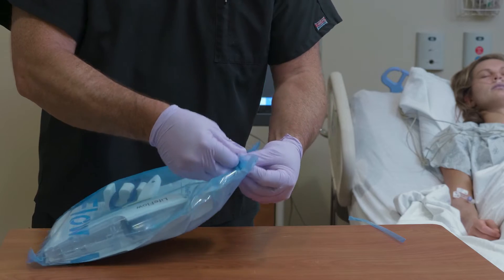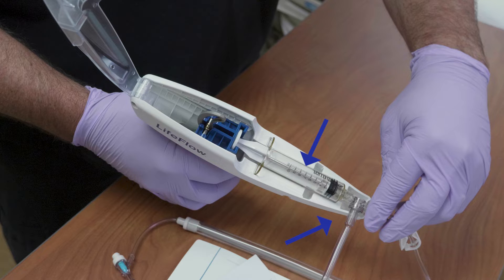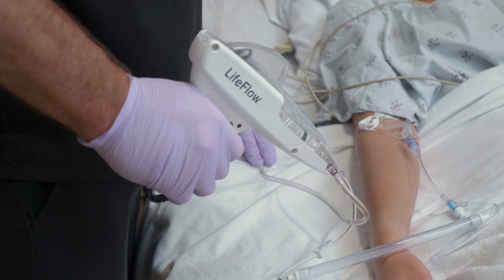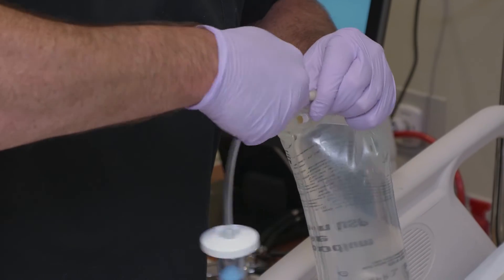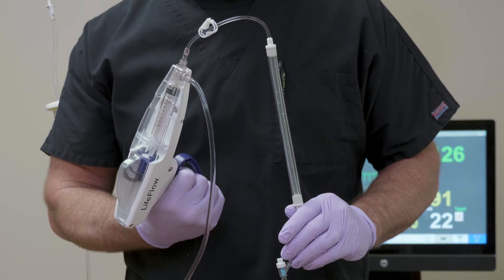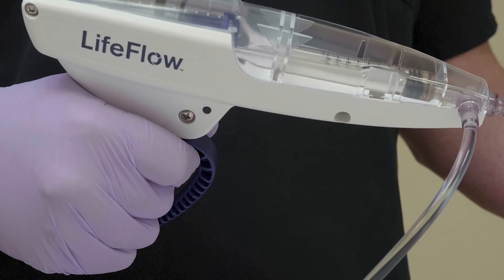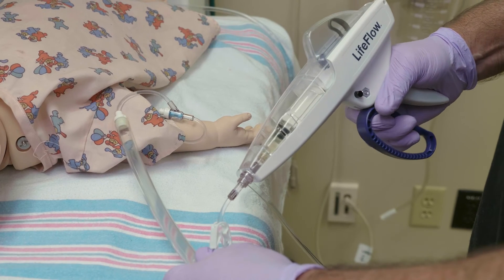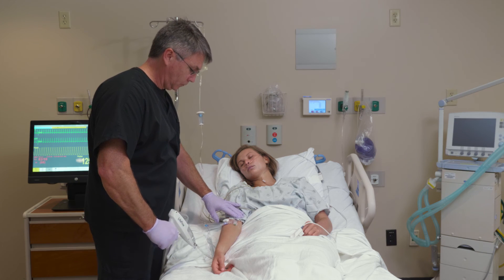LifeFlow Fluid Infuser Hospital Training Video